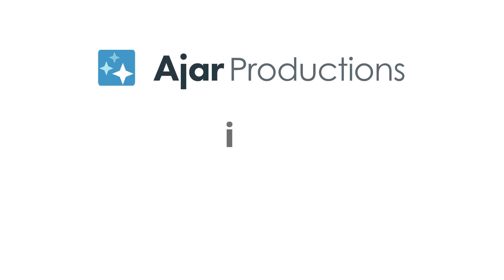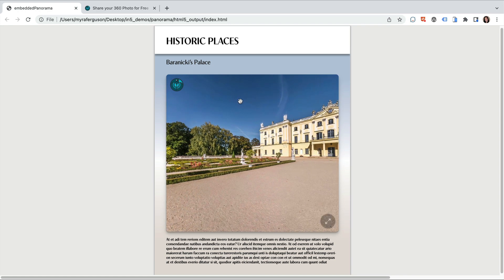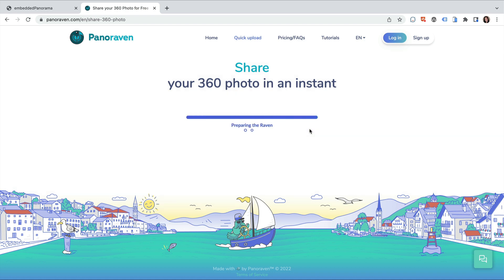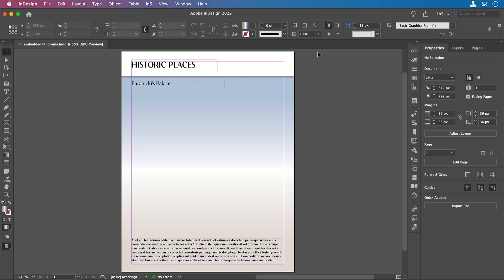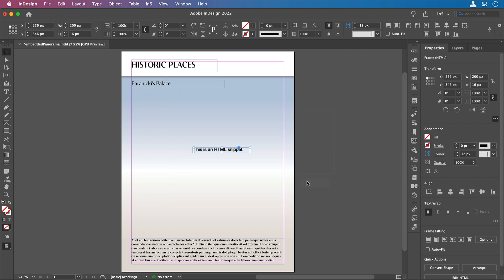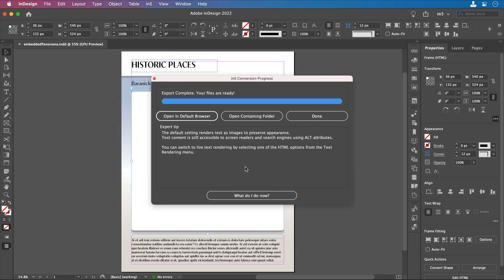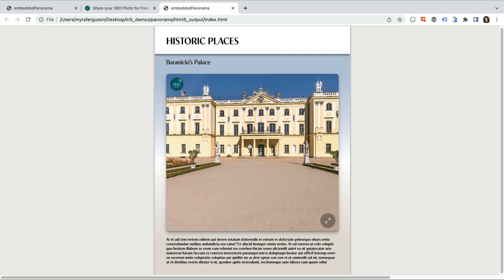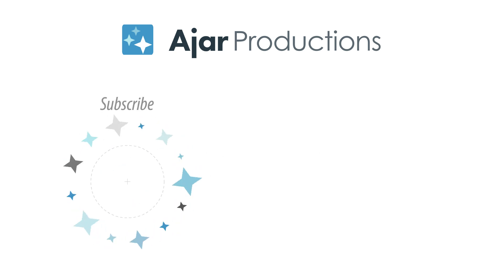How to Add a 360 Panorama to Your Flipbook, Scrolling Site, or Digital Document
InDesign & in5 let you publish all types of interactive content. This video will show you how to add a 360 panoramic image.